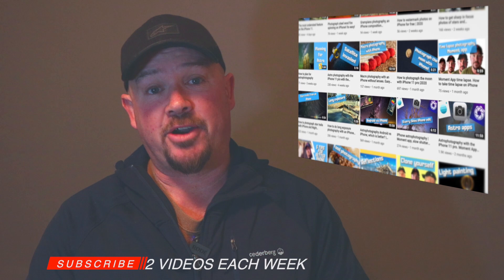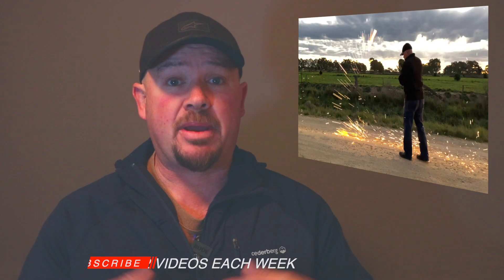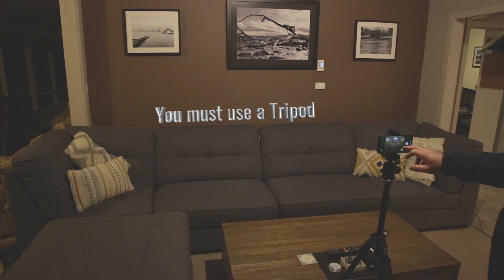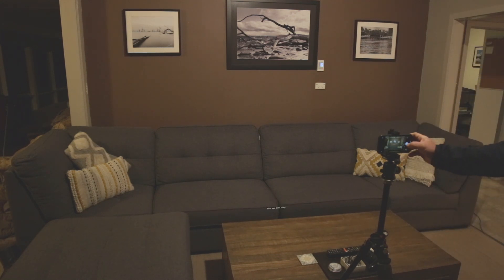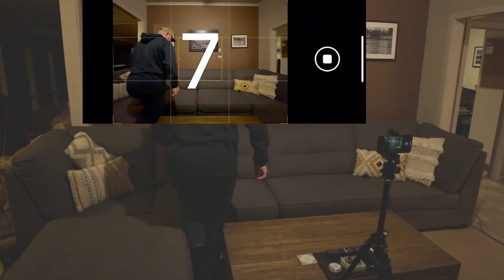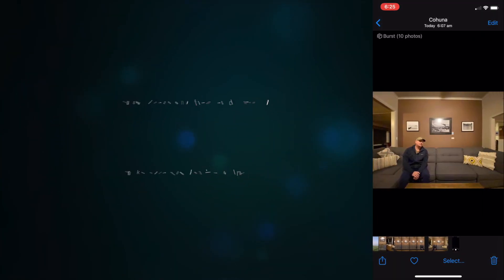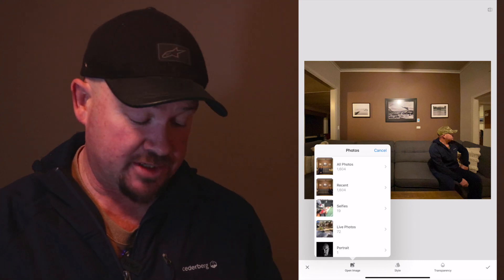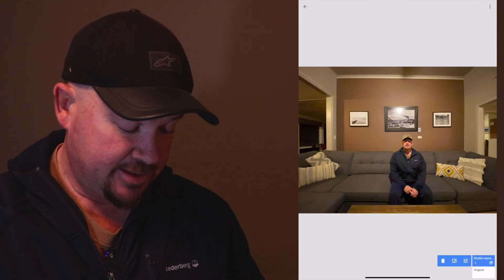How to clone yourself in a photo on your phone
Have you ever wanted to clone yourself in a photo on your phone? Well, it's easy! You can clone yourself on an iPhone or clone yourself on an Android using this technique in Snapseed.